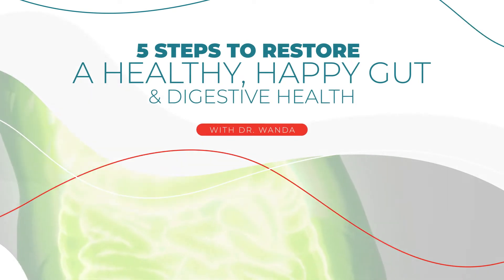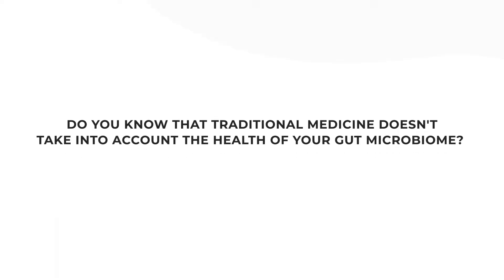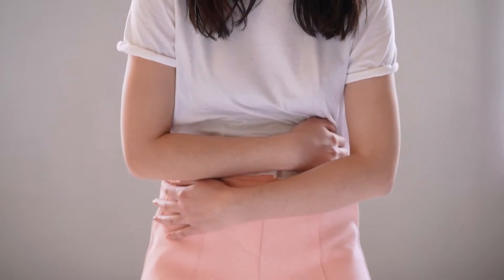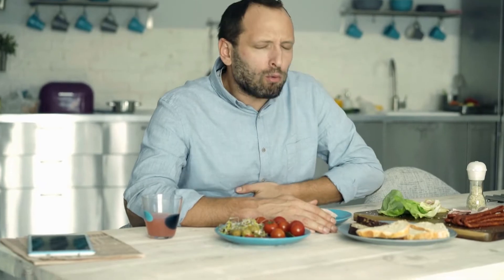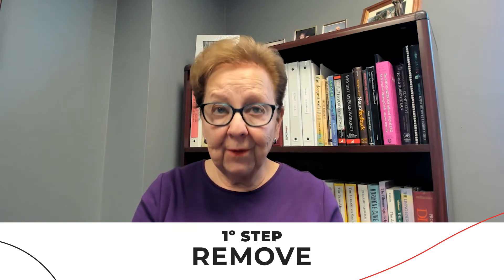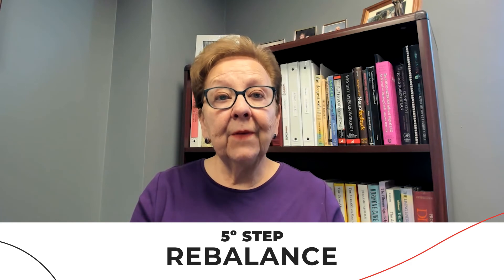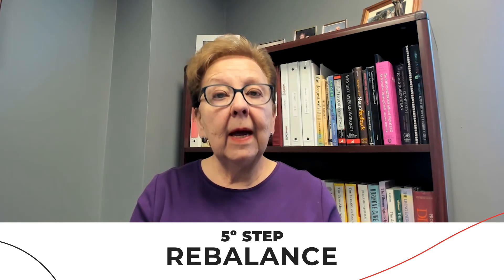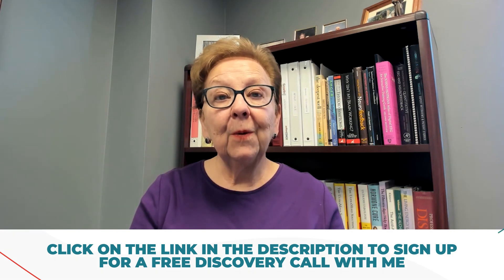5 Steps To Restore A Healthy, Happy Gut & Digestive Health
Dealing with constant GI issues isn’t normal no matter what anyone tells you!

And even people who have been to GI specialists are still struggling...

In this video, I’ll share what they miss and 5 steps to restoring a healthy, happy gut and how to upgrade overall digestive health.

When it comes to dealing with chronic gut issues, the conventional approach usually falls short. Taking meds or doing an endoscopy or colonoscopy don’t tell the whole story and can leave people like YOU dealing with chronic tummy troubles for years on end… with no solution in sight!

This is why a root-cause approach to re-establishing a healthy gut is so important.

The conventional approach often misses things like pathogens, yeast overgrowth, low stomach acid, and conditions like SIBO and Leaky gut.

When it comes to healing your gut, not only do we need to consider the bacteria population in your gut but we also need to consider other factors that could be disturbing your ability to digest food properly without troublesome symptoms.

This is why we follow a special 5 step protocol to weed out the offenders, deal with food sensitivities and inflammatory foods and then reseed your gut to restore healthy balance and function.

There are 5 steps (The 5 R’s) I investigate when you see me:
1- Remove: involves food intolerances, infections, toxins, stress factors

2- Replace: What the body needs like digestive enzymes, hydrochloric acids, bile salts, fiber

3- Re-inoculate:  Your gut bacteria need to be in abundant quantity and diversity, so probiotics and prebiotics are necessary for a healthy gut

4- Repair: Gut problems cause damage to your system.  We repair the gut with proper, whole foods, appropriate nutrients like vitamins, minerals, anti-inflammatory nutrients.

5- Re-Balance: That means rebalancing your life, decreasing stress with mindful eating and relaxation and other important DE stressors like meditation, yoga, and deep breathing.

I follow these steps in this order because it is logical and can really upgrade your health in other ways, not just with GI symptoms.

You see there are no medications involved most of the time.  Simple, natural approaches to restore you to a healthy happy gut.

My specialty is healing the gut through integrative and functional medicine - that’s right, I’m on a mission to get people healthy without harmful, toxic and expensive prescription drugs.

Healthy Gut Tips
Tips for a healthy Immune System
Educational information on stomach and gut issues such as IBS, constipation, diarrhea, digestion issues, GERD, Leaky Gut
Brain fog
Fatigue

Plus, if you have an idea of something you want me to cover, please let me know because I want to serve my community. - Dr. Wanda Bedinghaus

** The information in this video is not intended nor implied to be a substitute for professional medical advice, diagnosis or treatment. All content, including text, graphics, images, and information, contained in this video is for general informational purposes only and does not replace a consultation with your own doctor/health professional **